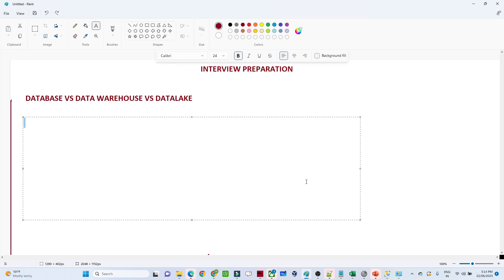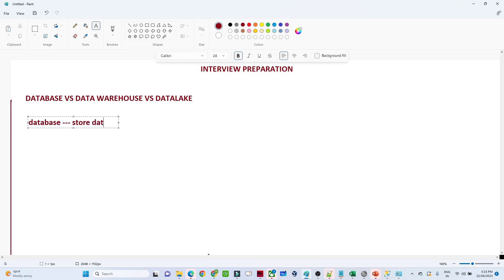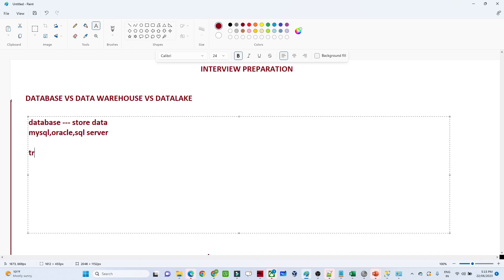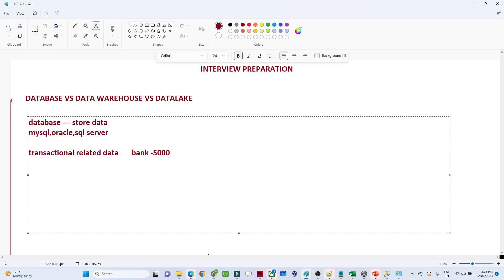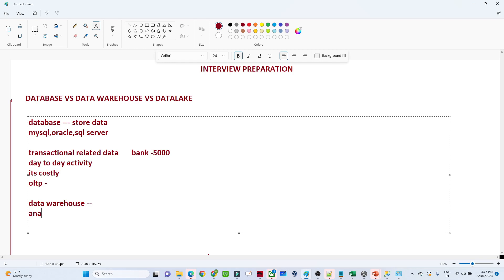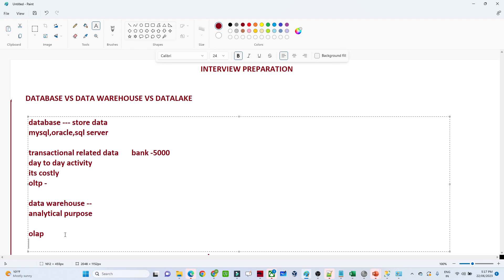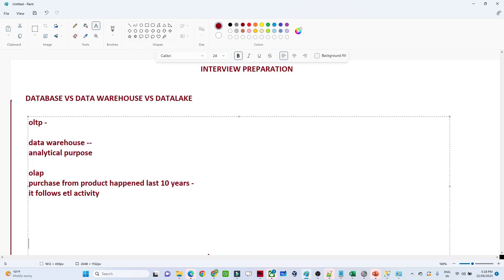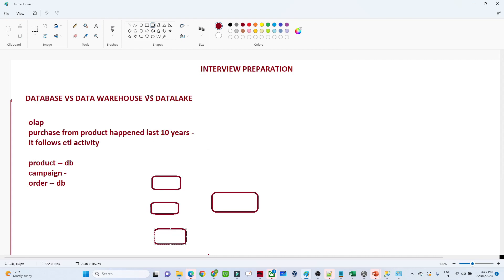Difference between Database vs Data lake vs Warehouse | Interview Preparation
Database vs Data lake vs Warehouse

what is data lake
what is dwh
what is oltp
what is olap